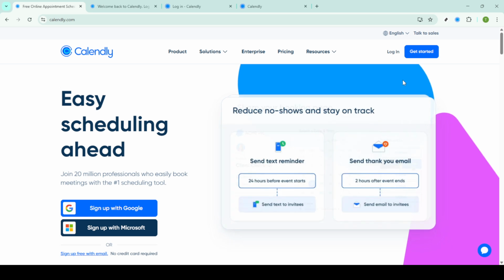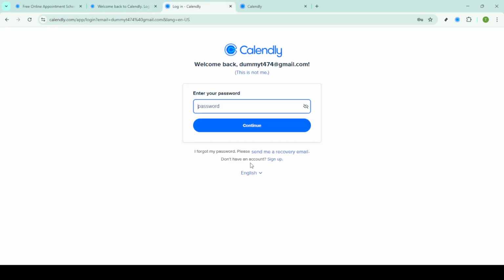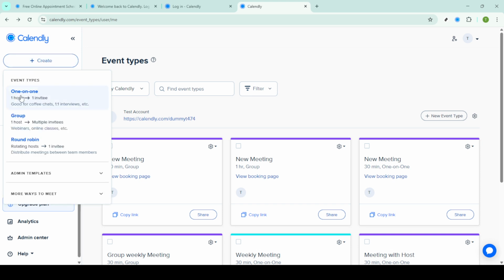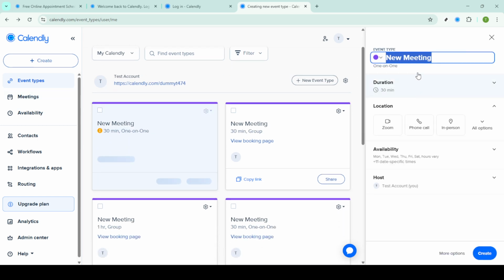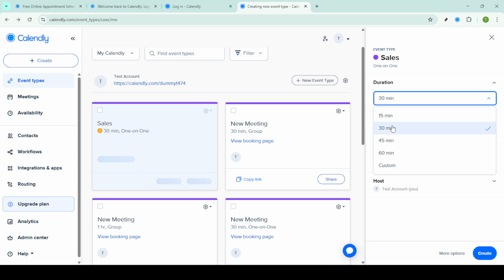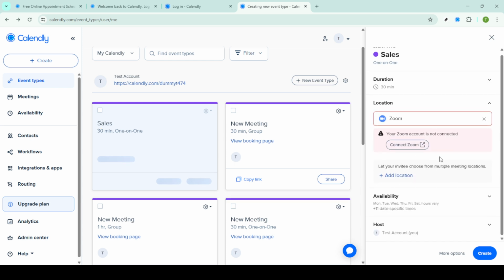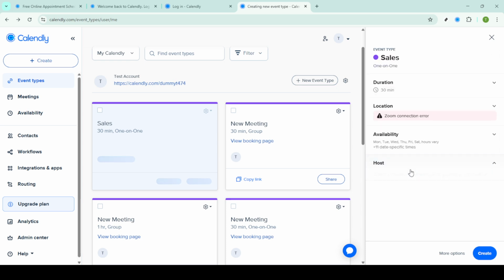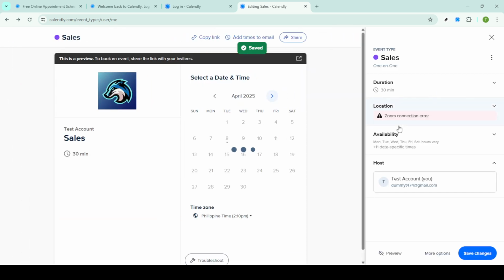How to Set Up Calendly for Sales [2025 Full Guide]